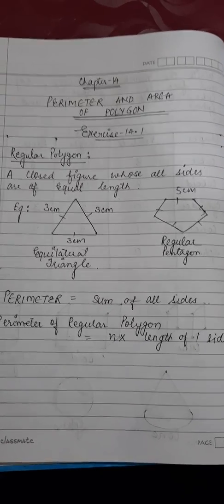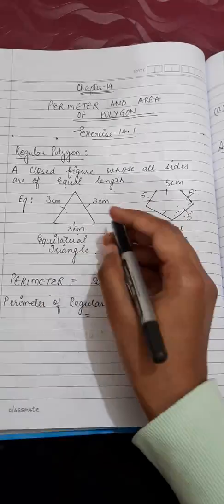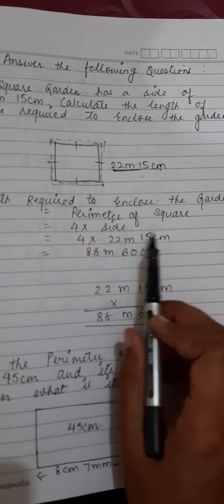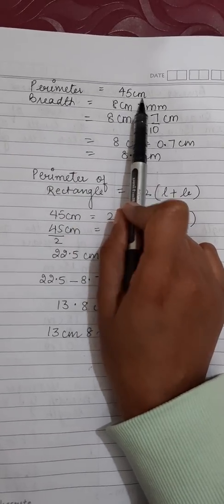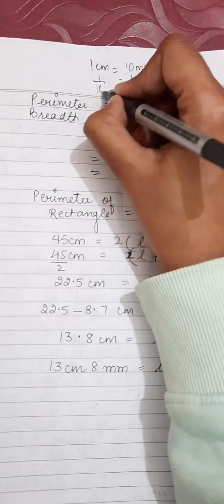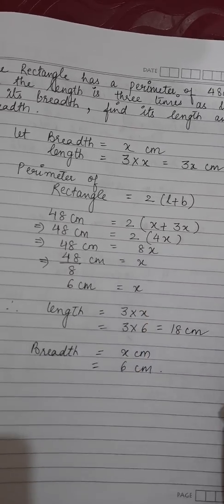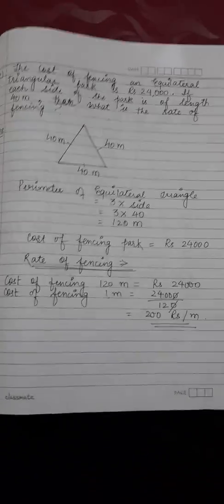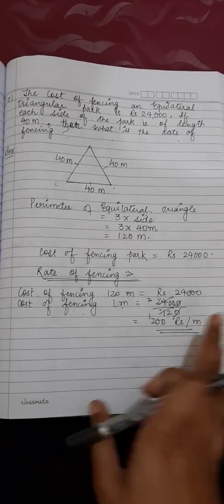Class VI | CBSE | Chapter 14 | Perimeter and area of Polygon | Ex 14.1 (Part 1)